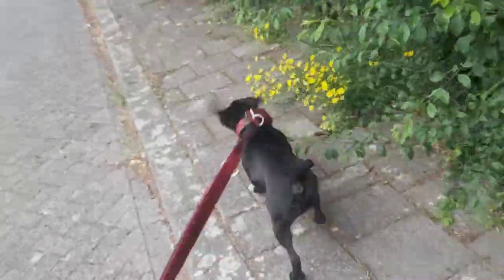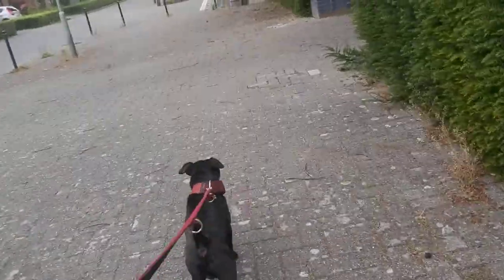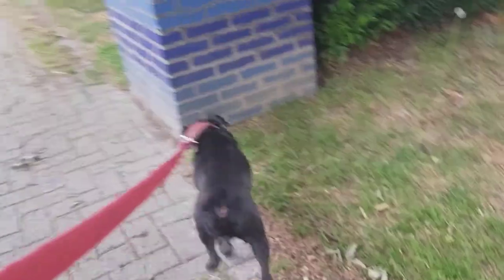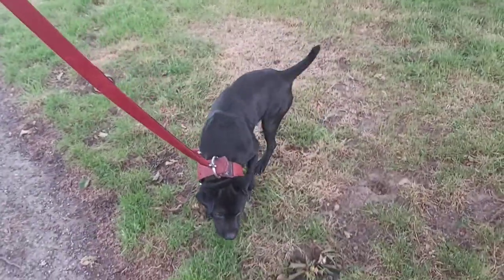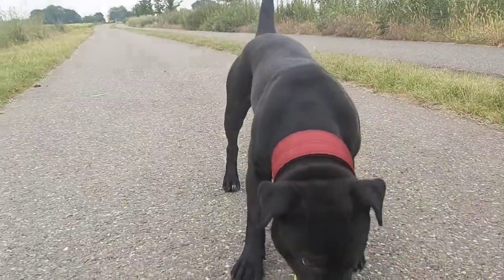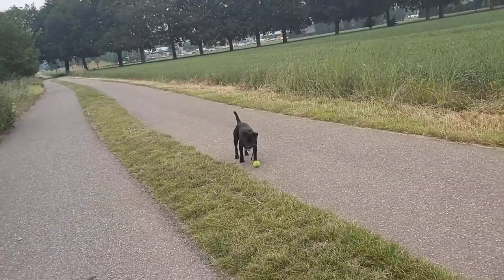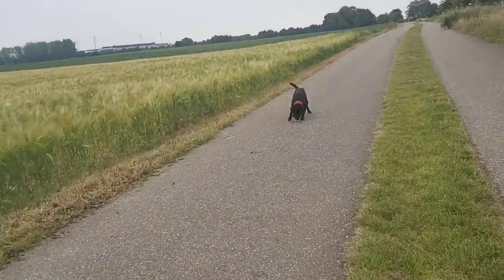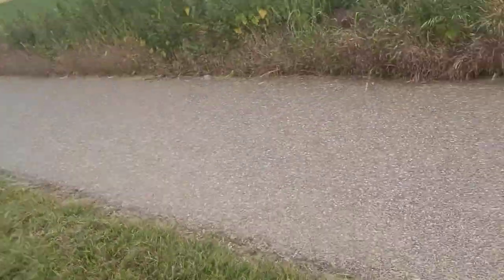PIRANHA DOG - A DOG BRED TO PROTECT CHILDREN BY INFUSING PATTERDALE BLOOD TO PROTECTION BULLY PIT